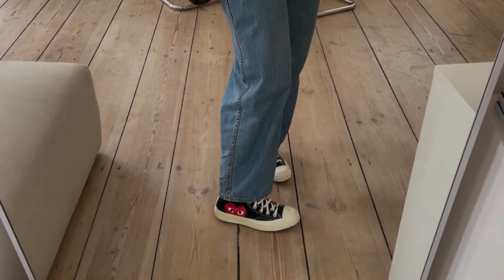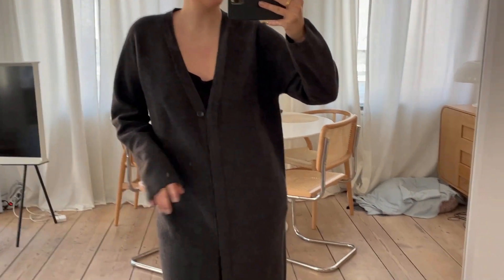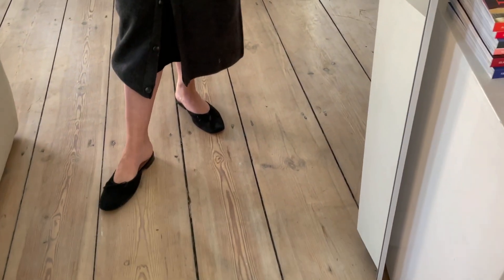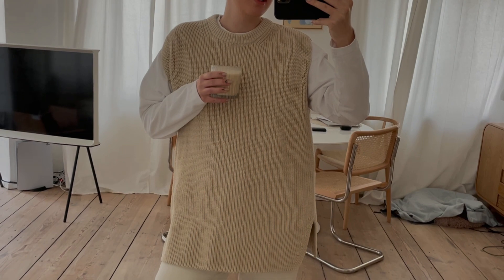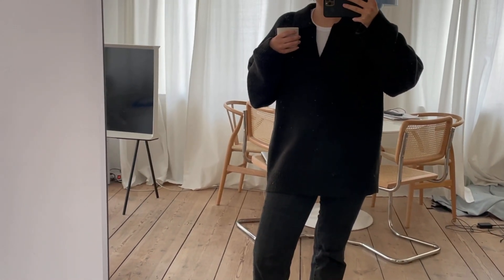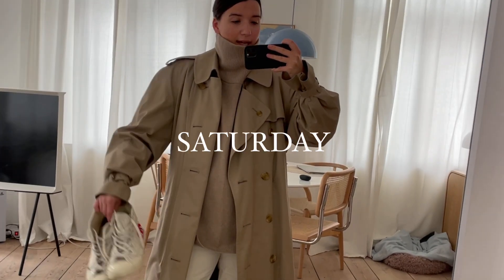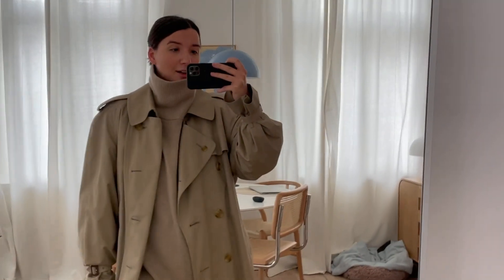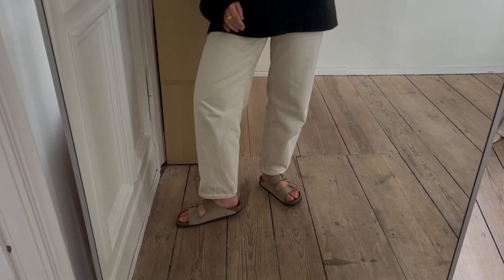What I Wear in a Week & Balcony Redo - Lockdown Vlog 3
While we are in another lockdown in Germany I decided to try out vlogging and see how it goes!

Zuiver Marble Coffee Table (not outdoor proof!!)

#1 Outfit
Arket Blazer
Reformation Top (sold out) - Arket Alternative
Uniqlo U Jeans (sold out) - Arket Alternative: des Garcons x Converse -

#2 Outfit
COS Cardigan -
COS Dress (old collection) -
Flattered Mules -

#3 Outfit
Zara (old collection) - Arket Alternative
Arket (old collection) - Arket Alternative
Jil Sander Blue Shoes (old collection) - COS Alternative

Arket Vest -
COS Jeans -

#5 Outfit
Arket Knit -
Arket Top -
Toteme Jeans -
Comme des Garcons x Converse -

#6 Outfit
Vintage Burberry Coat -
Arket Cashmere Knit -
COS Jeans -
CDG x Converse -

#7 Outfit
Arket Knit -
Arket Top -
COS Jeans -

Please note that some of the links are affiliate links which means I will make a small amount of commission from your sale if you use the links to make a purchase. Thank you for your support! 🤍

equipment - IPhone 11 Pro
edit - Cute Cut Pro

This video is not sponsored, does not include paid promotions, all opinions are my own.